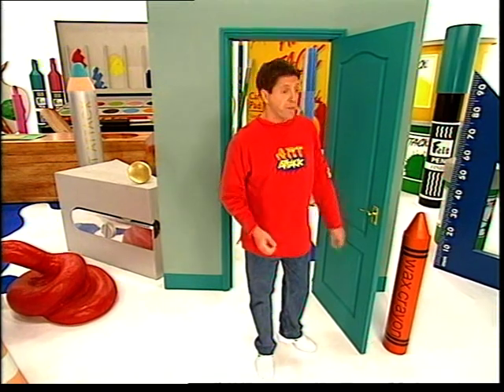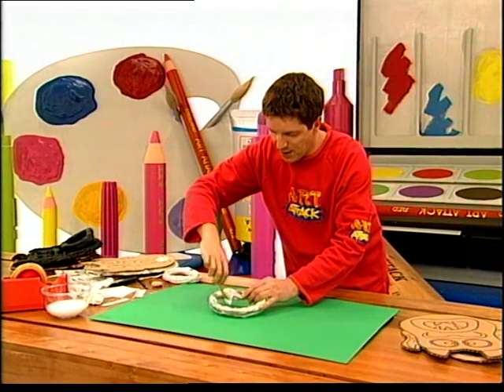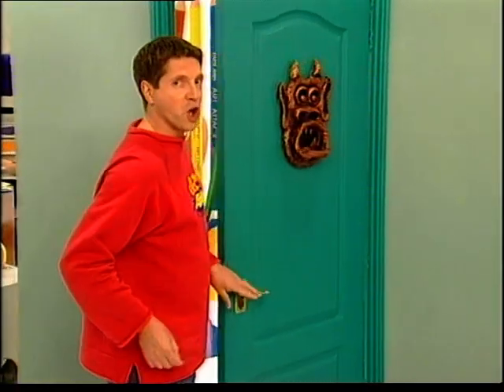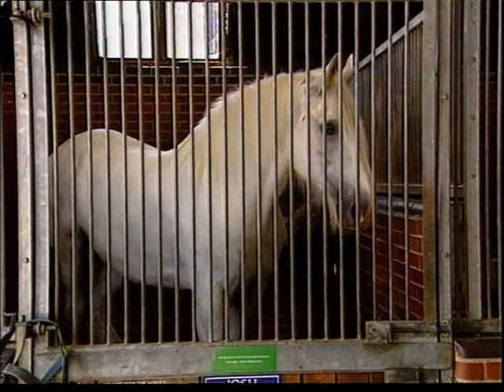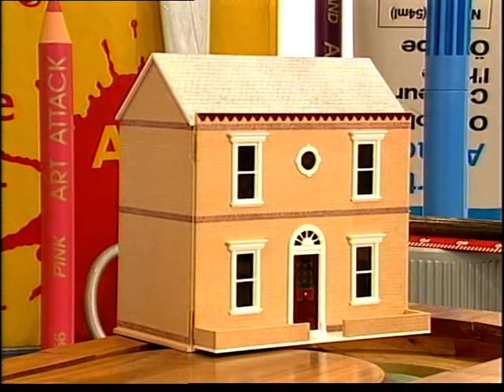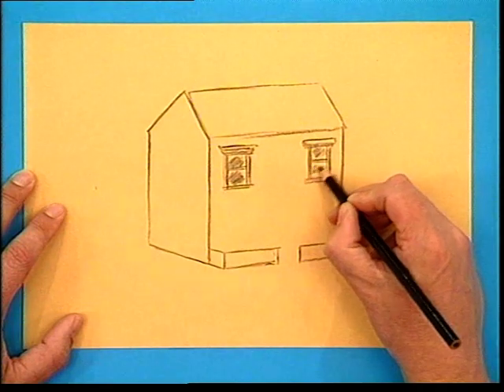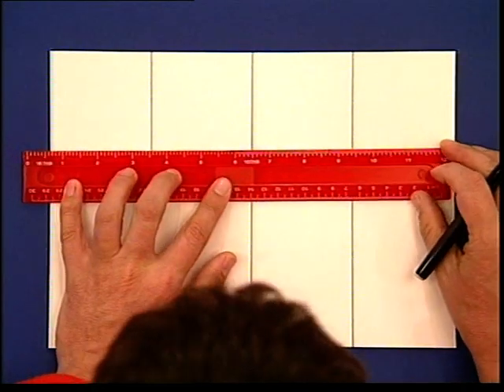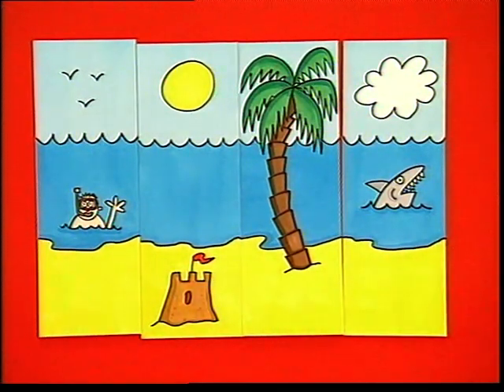Art Attack - S11E14 (1998)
Neil Buchanan shows you how to make your own Angry Gargoyle Knocker. There's even a big Art Attack as well as other things to make and do with art.